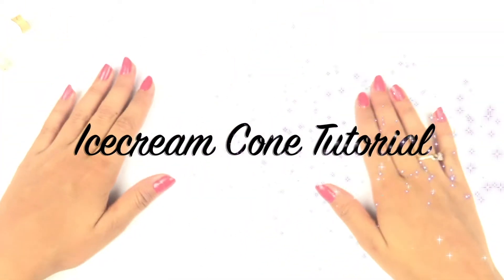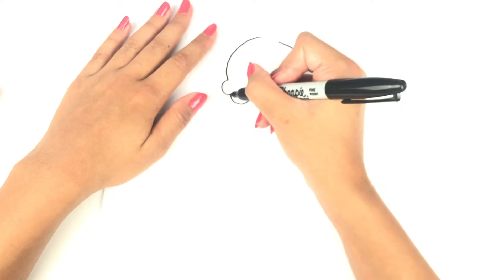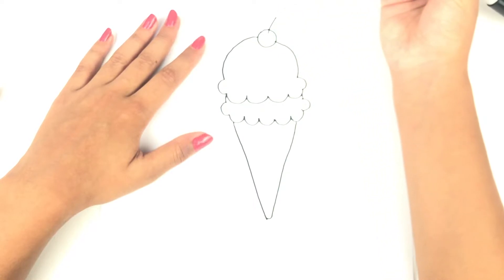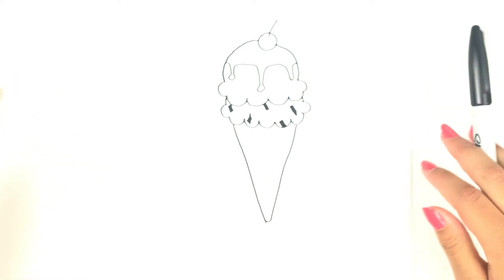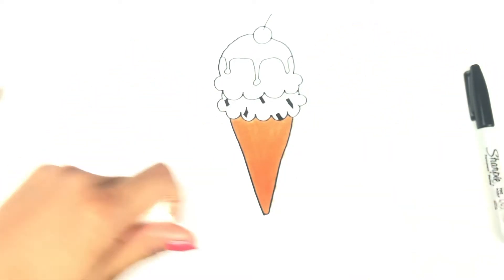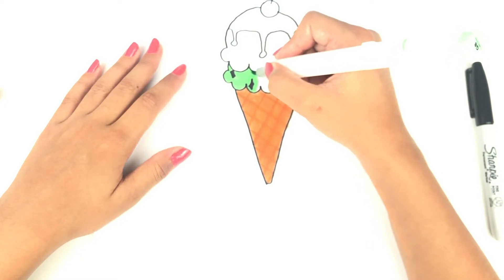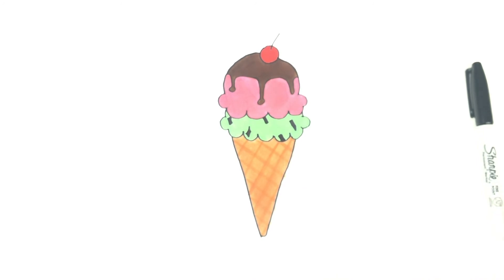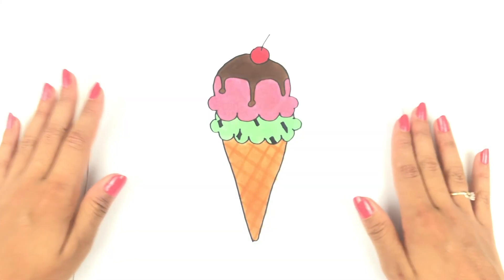How To Draw A Double Scoop Ice Cream Cone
Today we are learning how to draw a double scoop ice cream cone. This is a very easy tutorial. You may add your own elements as you wish.